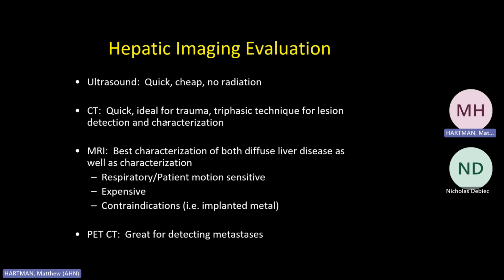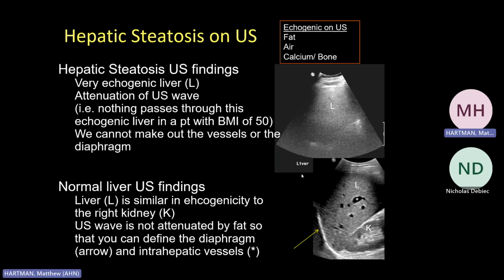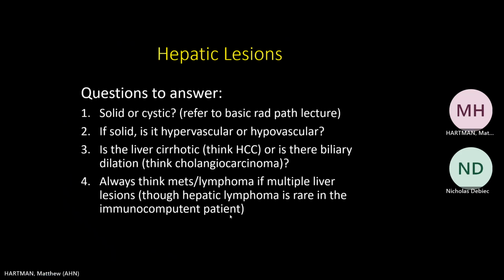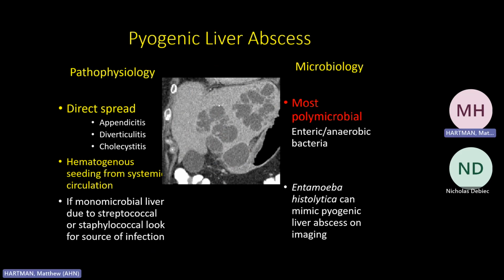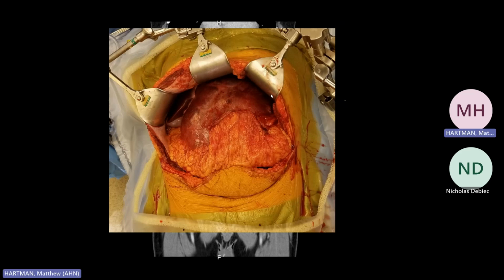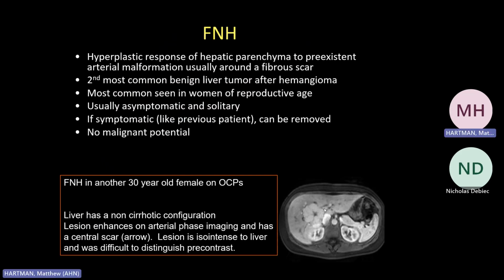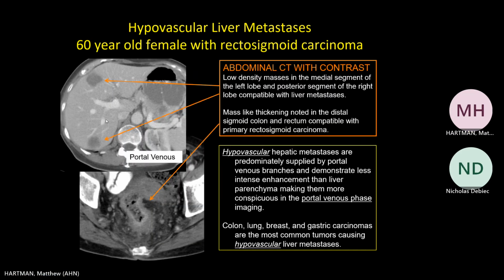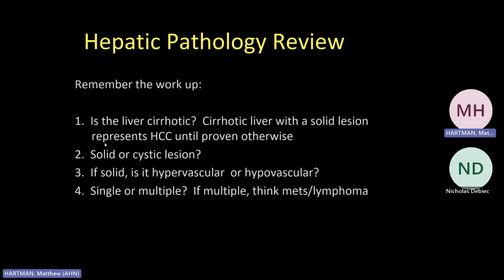Hepatic Pathology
This episode is on liver pathology! Follow along with the rad path lecture and supplement your knowledge with the Anki deck